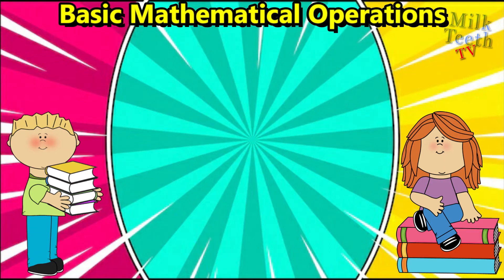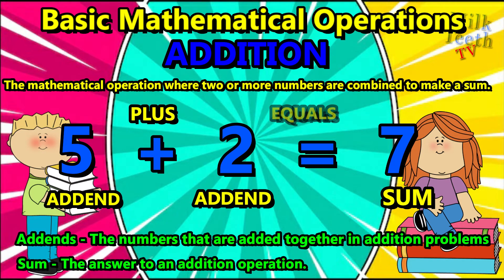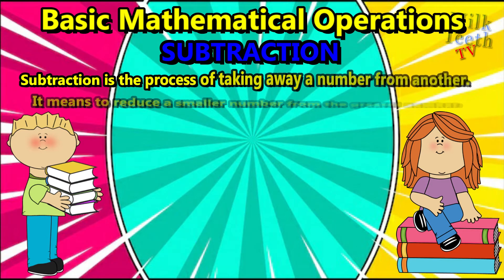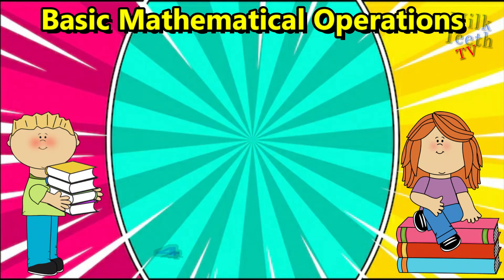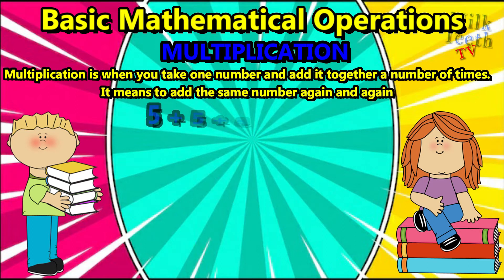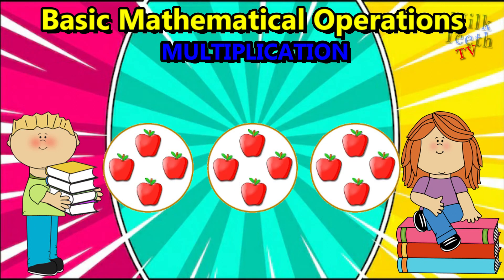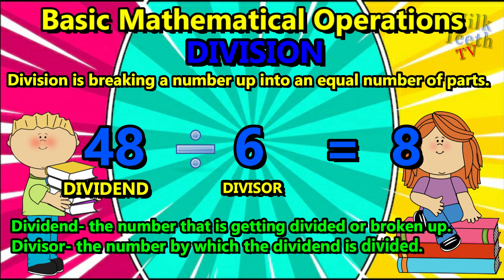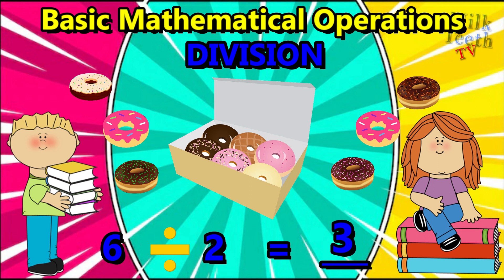Detailed Explanation of Basic Mathematical Operations Addition Subtraction Multiplication Division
Arithmetic operations is a branch of mathematics, that involves the study of numbers, operation of numbers that are useful in all the other branches of mathematics. It basically comprises operations such as Addition, Subtraction, Multiplication and Division.
Basic Arithmetic Operations
The four basic arithmetic operations in Maths, for all real numbers, are:

Addition (Finding the Sum; ‘+’)
Subtraction (Finding the difference;  ‘-’)
Multiplication (Finding the product; ‘×’ )
Division (Finding the quotient; ‘÷’)
In this video we shall  discuss all these four basic arithmetic operations with rules and examples in detail.